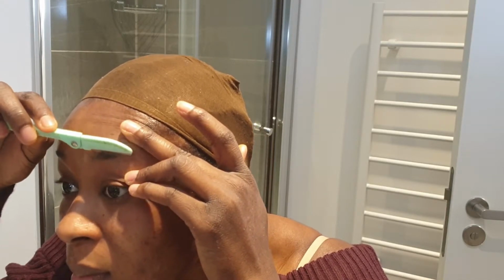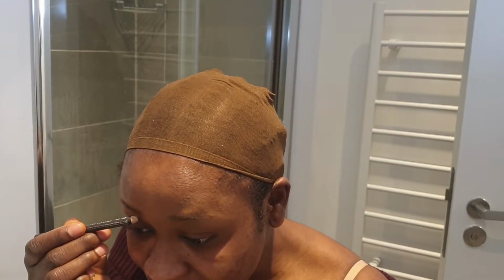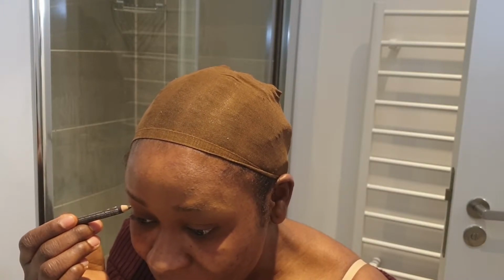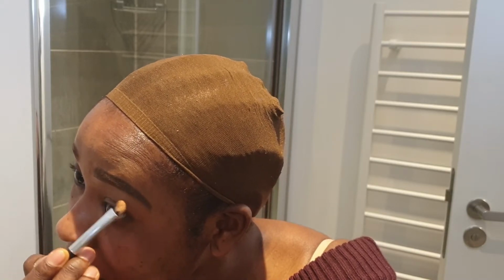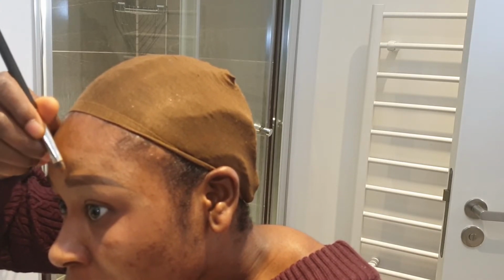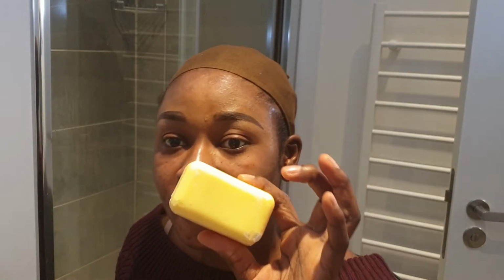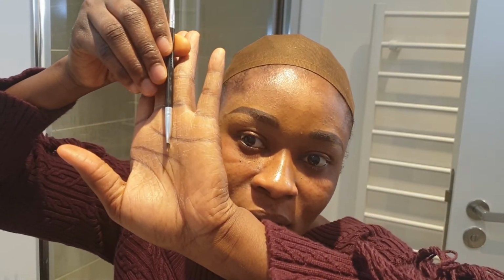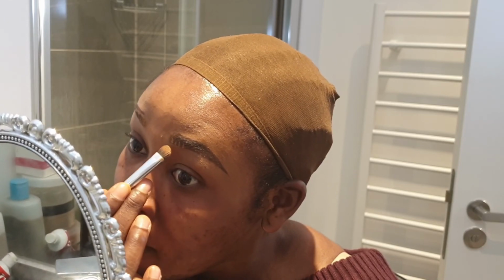The Perfect Eyebrow | Tutorial For Beginner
I hope you enjoy this video and it teaches you something about your eyebrow.

allthing_stephanie